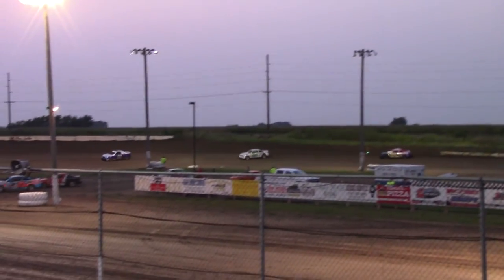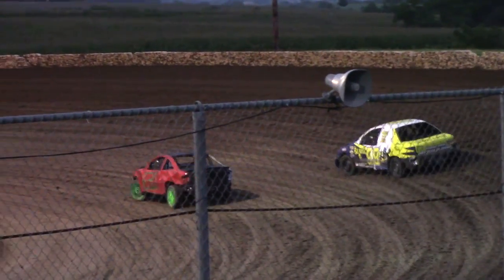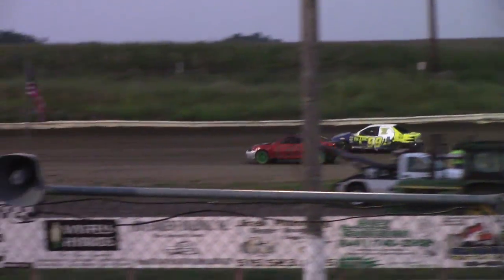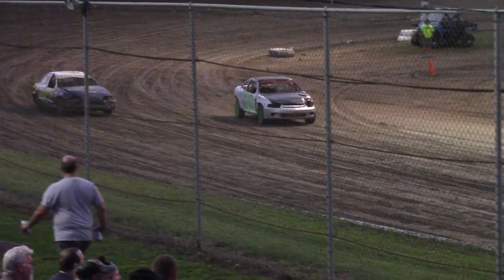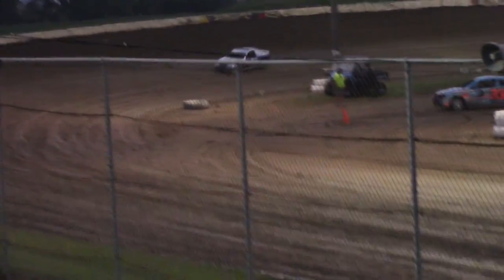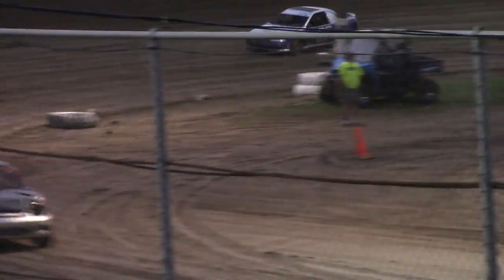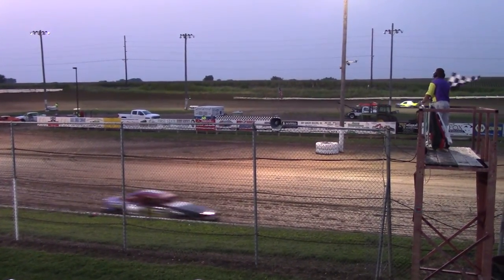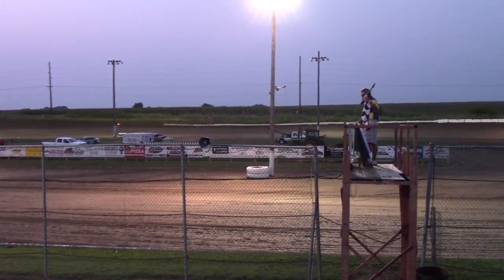SIS Sport Compact Heat 2 8/24/18